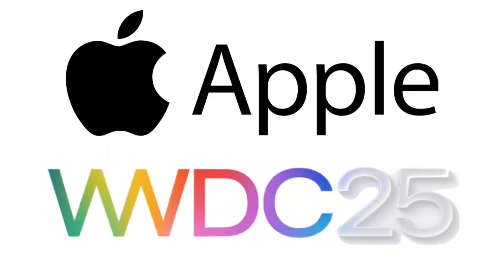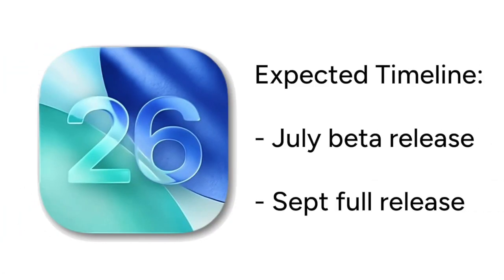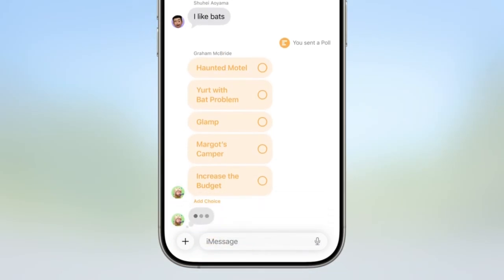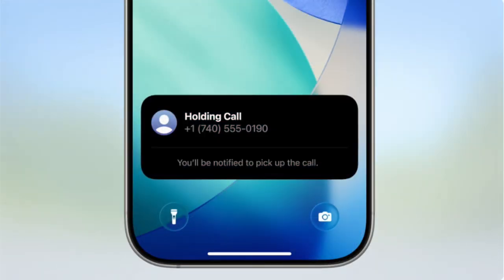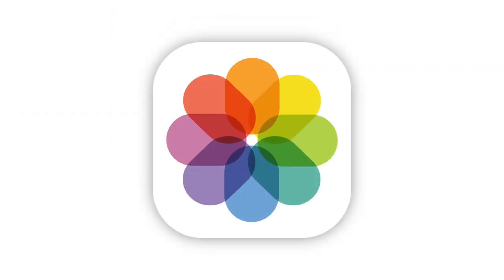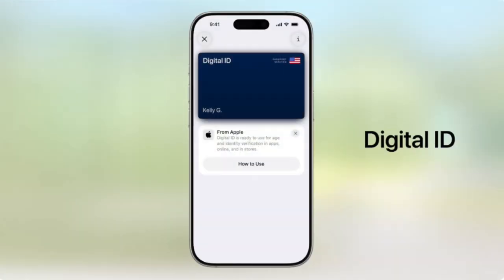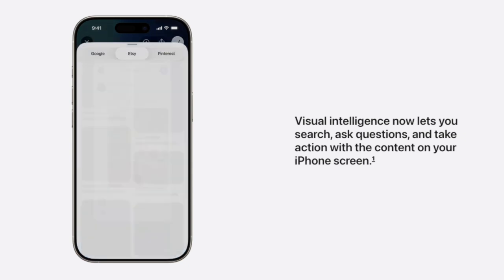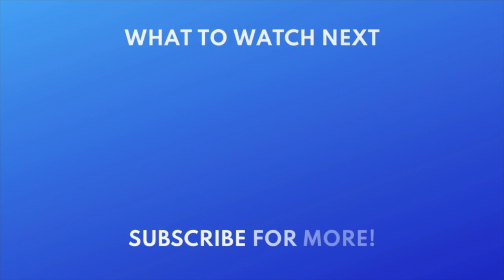Upcoming iOS 26 Features You'll Actually Care About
Apple held their Worldwide Developers Conference (WWDC) this week and showcased some new features coming to iPhone with the release of the next iteration of their iOS software. Watch this video to learn about some upcoming features that you'll care about as an average iPhone user!

CHAPTERS:
0:00 Intro
0:21 New OS naming system
0:37 Expected release timeline & compatibility
0:51 Transparent "Liquid Glass" design
1:06 Messages app updates
1:27 Call Screening & Hold Assist
1:50 Live translation in calls, messages & FaceTime
2:15 New parental control
2:27 Photo & Camera apps redesign
2:58 Apple Wallet updates - car keys & digital ID
3:31 Visual Intelligence in screenshots
4:15 How to update to iOS 26 automatically